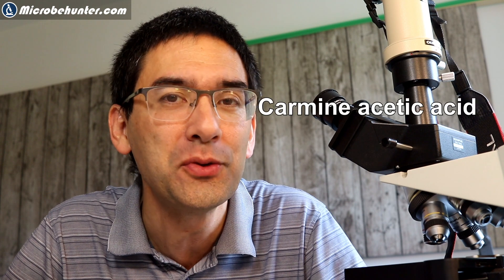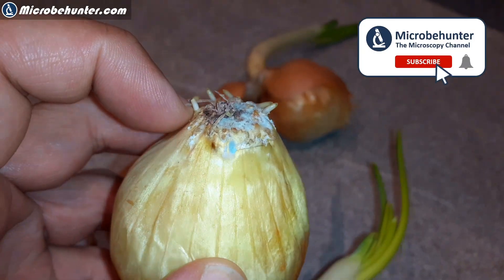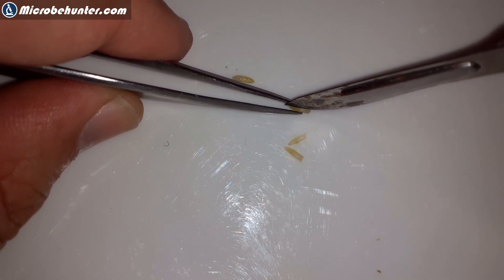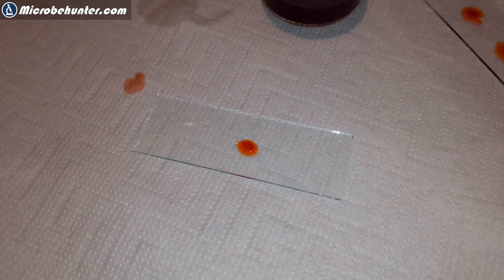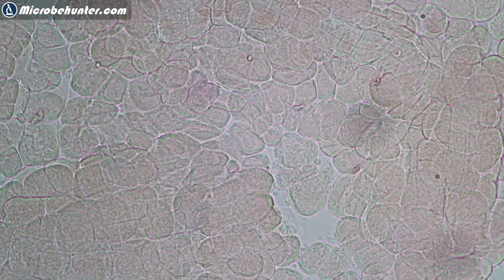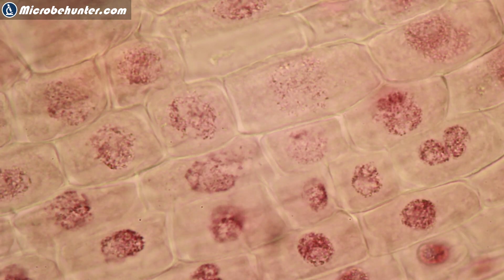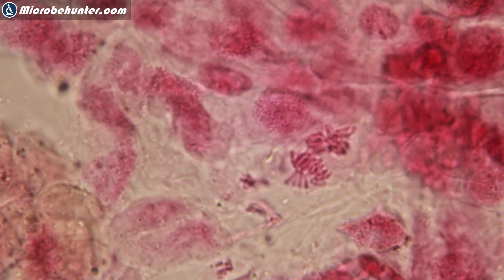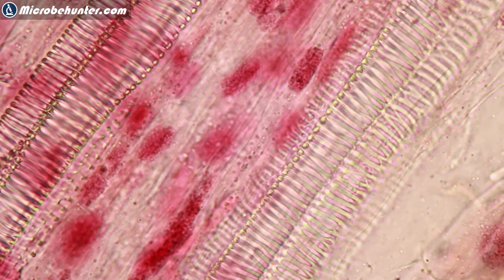🔬 Make Onion mitosis CHROMOSOMES visible - Staining Tutorial | Amateur Microscopy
Here I show you how to use Carmine Acetic Acid to stain the cells of onion root tips to make dividing cells visible. The chromosomes can also be seen.